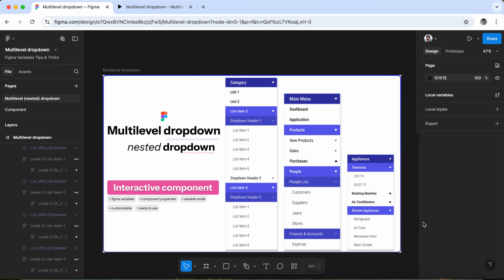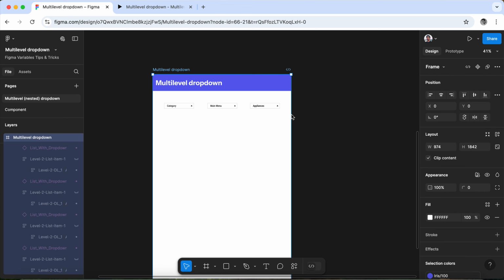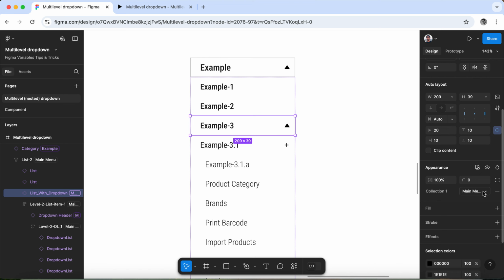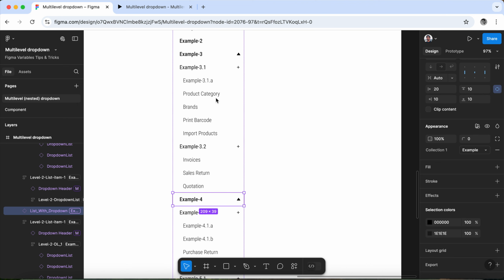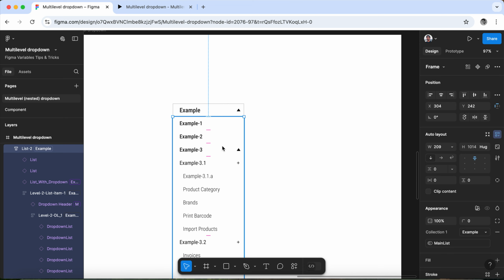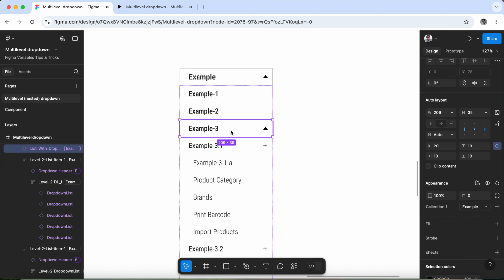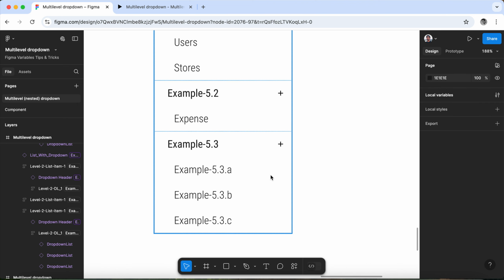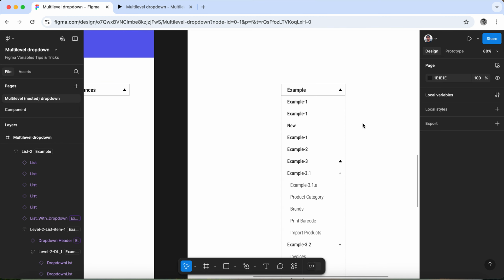interactive Multilevel dropdown in figma | nested dropdown component in figma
interactive Multilevel / nested dropdown component

This component is fully functional and interactive. Designed with below features and functionalities.
Auto Layout
Component Properties
Local variable
Variable Mode
Interactions
In the given example there are three level of dropdown, which are nested in linear form.

"Level -1"

Category in type-1,

Main Menu in type-2 and

Appliances in type-3.

"Level-2"

List-3 and List-4 in type-1

Product, Purchases and People in type-2

Television, Washing Machine, Air Conditioners and Kitchen Appliances in type-3

"Level-3"

Dropdown Header-1, Dropdown Header-2, Dropdown Header-3 in type-1

New Products, Sales, Purchases List, People List, Finance & Accounts in type-2

Type-3 does not have level-3

Add more list item : This component is designed with auto layout, so if need to add more level / list items / dropdown list, it is easy to add just need to copy and paste.

interaction : while coping any of type (category/Main menu / Appliances) interaction will get copy along with this.

Variable Mode : you can create new type to add more modes and just copy any of type. interaction will work as usual just need to update variable mode

Local Variables : if adding more level/dropdown list/ list item, just copy from any of type example and add as new / levels just need to add more Boolean variable like it is given in example